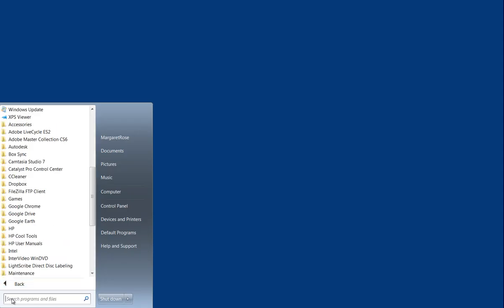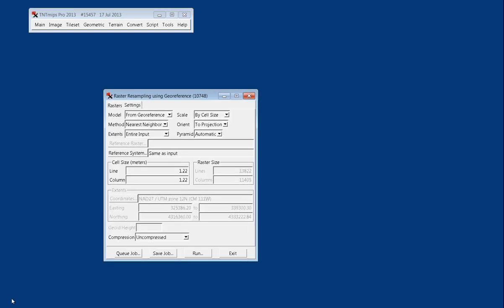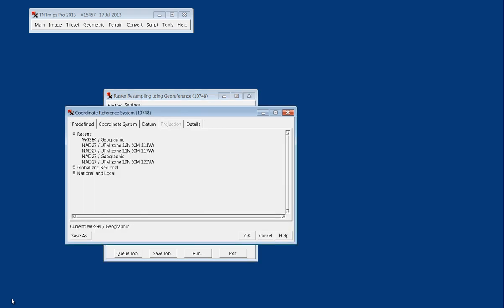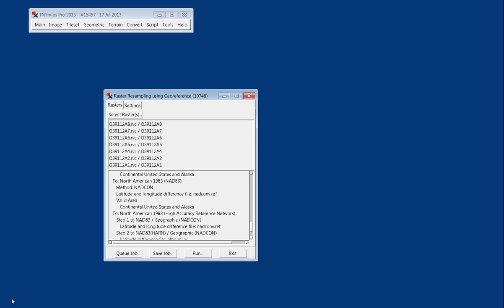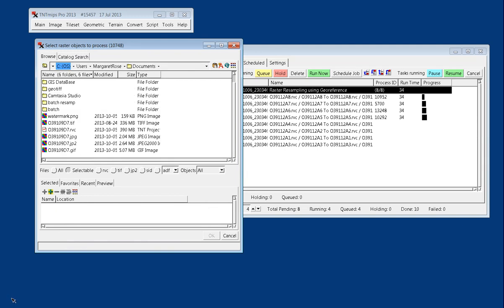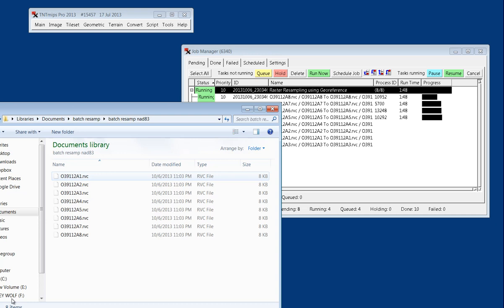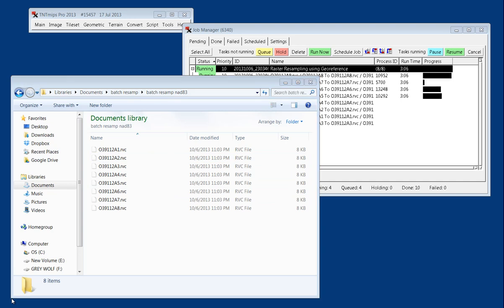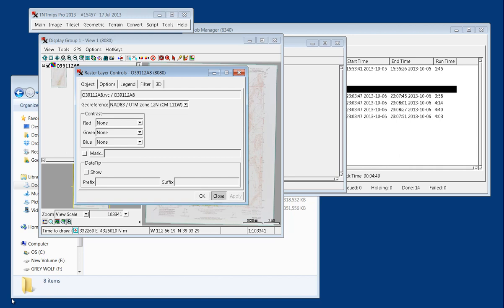Batch Resample and Reproject from one Datum to another using TNT MIPS GIS Software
The Resample and Reproject tool in TNT MIPS GIS Software allows you to change both the datum and the projection based on your needs. This tutorial also includes information on batch processing, and looks into a file using File Manager to explore the concept of .rvc as a geodatabase "container" for attributes, georeference objects, rasters and other associated features.